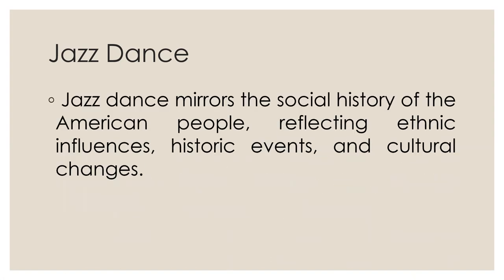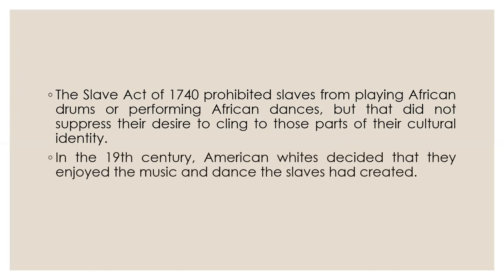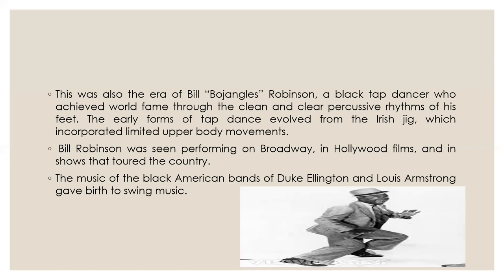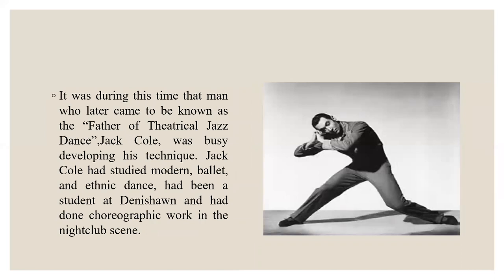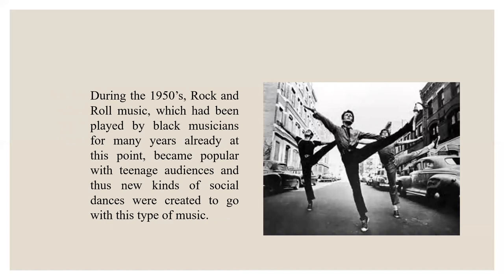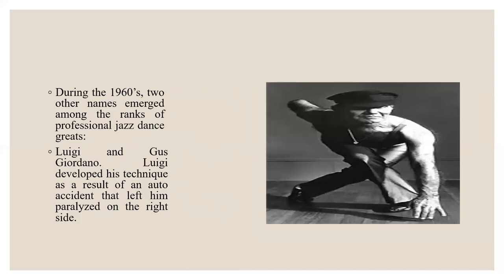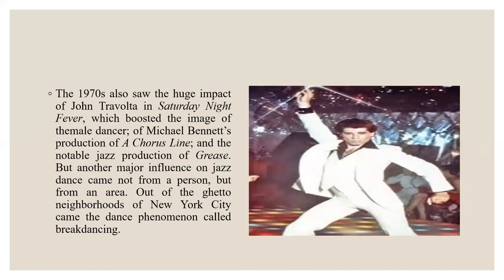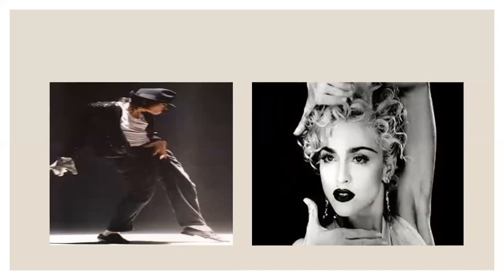Brief History of Jazz Dance (Lecture Series )